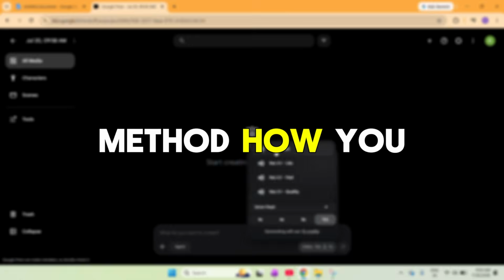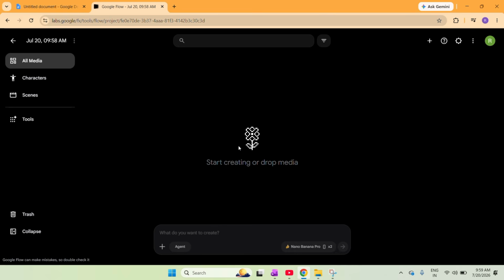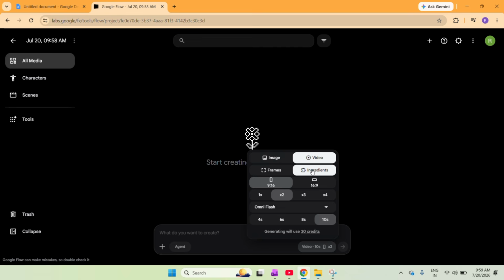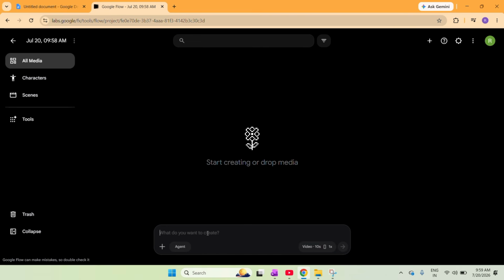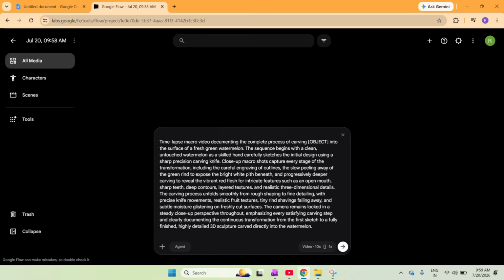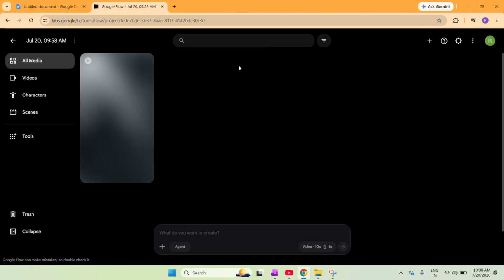How to Create Viral AI Watermelon Sculpture Videos (100% Free AI Tools)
AI-generated watermelon sculpture videos are becoming one of the most satisfying and visually stunning content trends on YouTube, TikTok, and Instagram. In this tutorial, I'll show you exactly how to create viral AI watermelon sculpture videos using 100% free AI tools.

In this tutorial, you'll learn:
How to generate realistic watermelon sculpture ideas with AI
How to create detailed fruit carving scenes
How to animate satisfying carving transformations
The best free AI tools for creating viral AI videos
Tips to make your AI fruit sculpture videos look realistic

Whether you're creating YouTube Shorts, Instagram Reels, TikTok videos, or long-form tutorials, this workflow will help you create eye-catching AI fruit art videos.